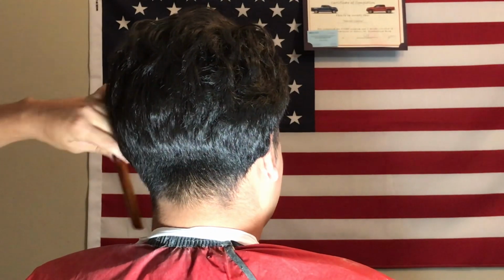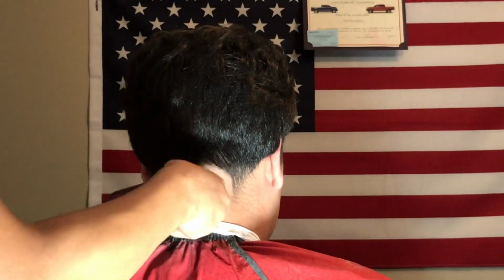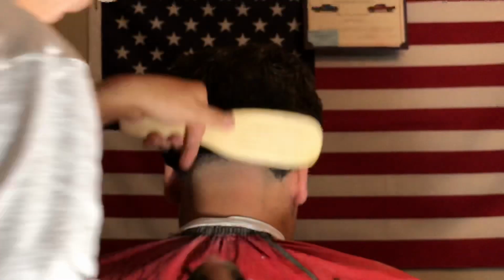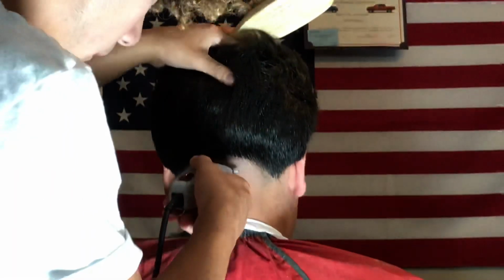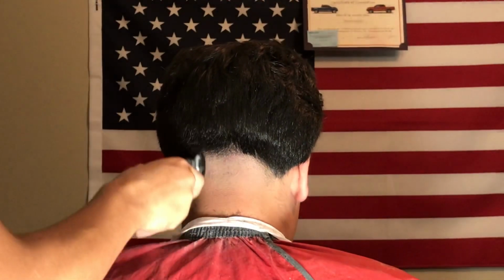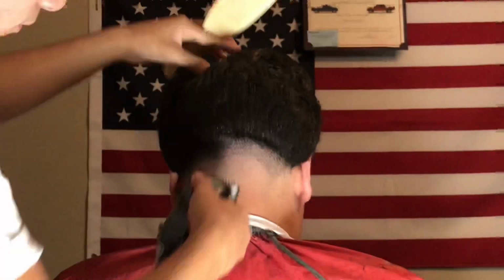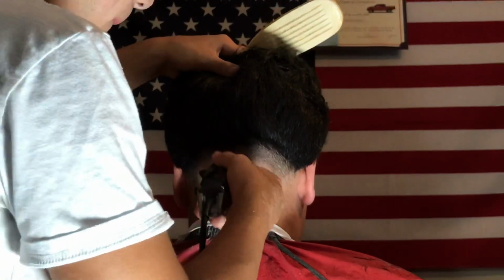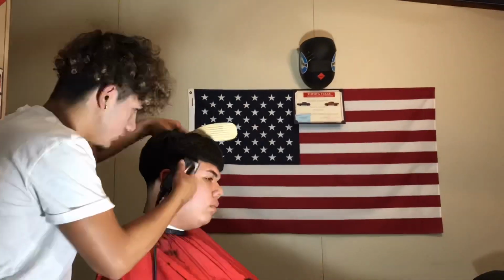BARBER TUTORIAL : LOW TAPER || HAIRCUT 💈•‼️(MUST WATCH)‼️